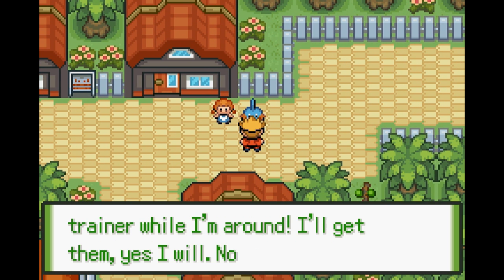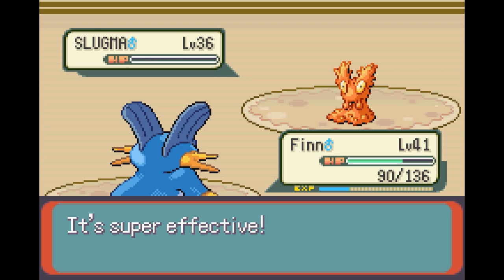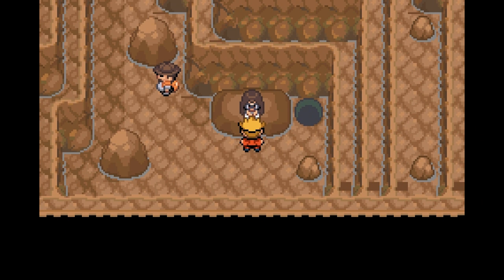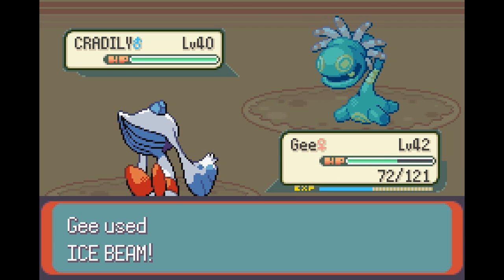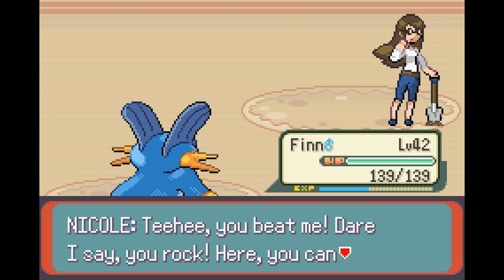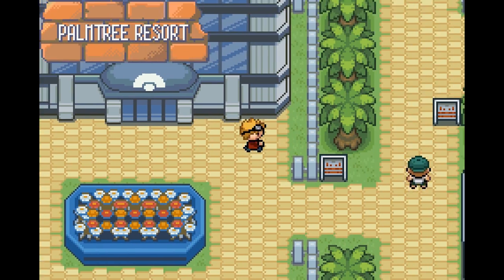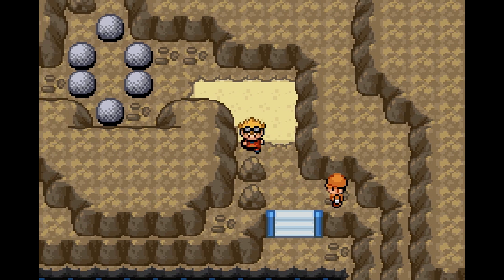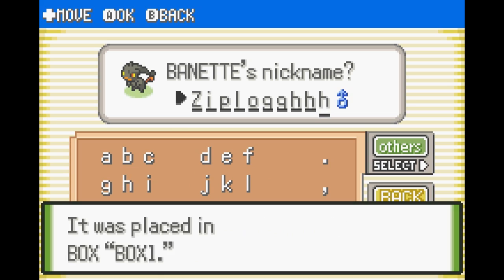Pokémon Glazed - Episode 21 | Palmtree Resort Gym!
Pokémon Glazed Let's Play Part 21!